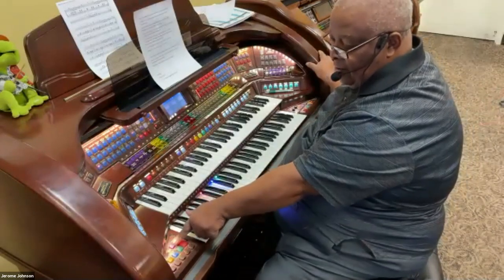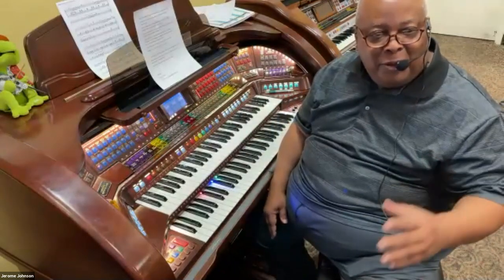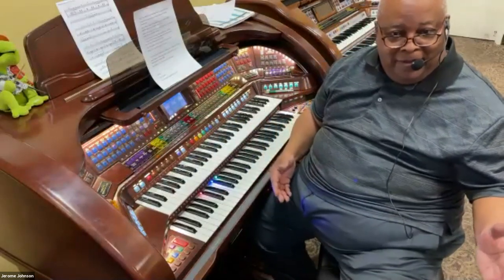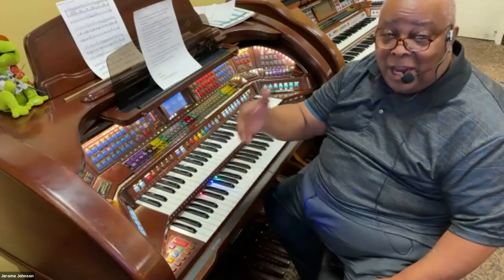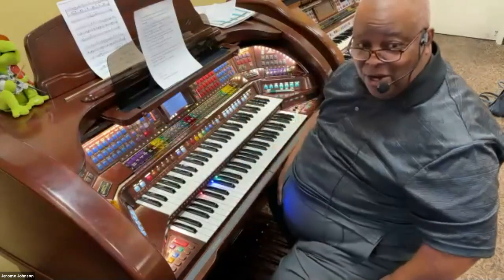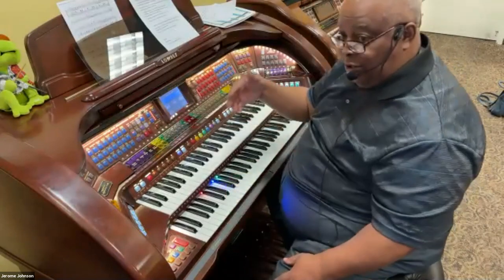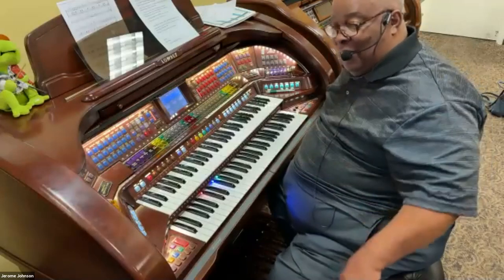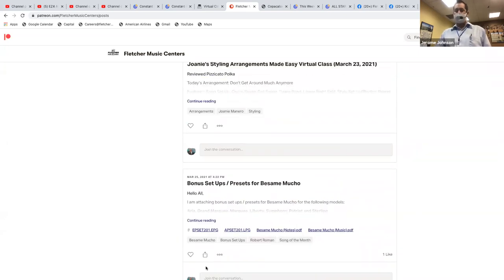Jerome's "Through the Years" Set Ups Class (March 31, 2021)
Learn the set ups and special features Jerome used during his "Through the Years" concert (performed on March 26).